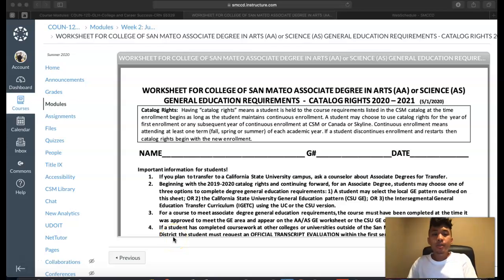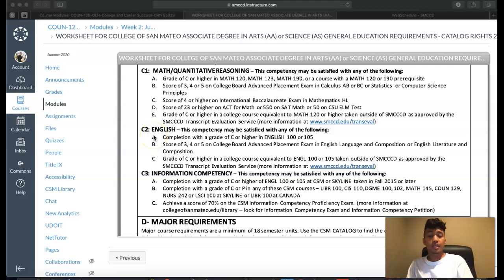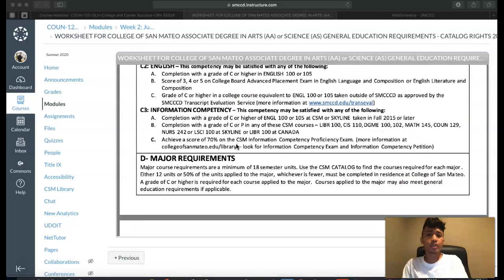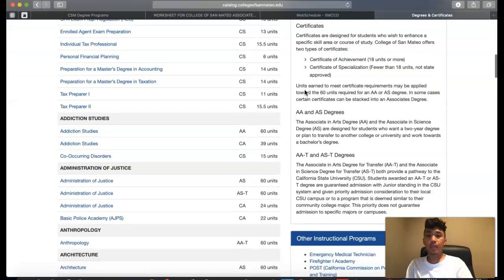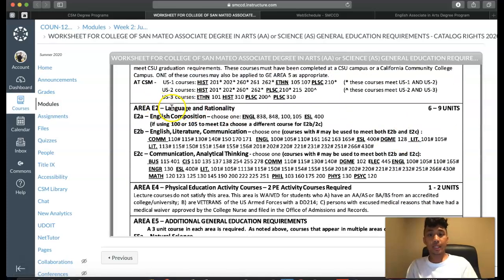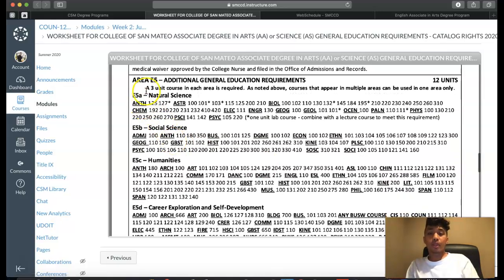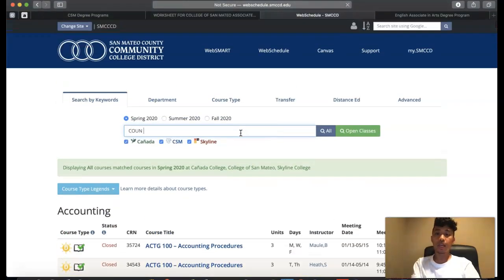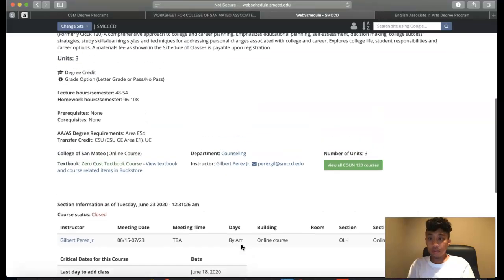Associate Degree Requirements